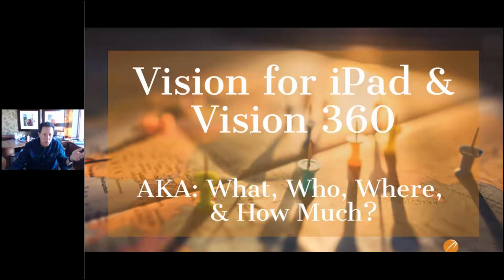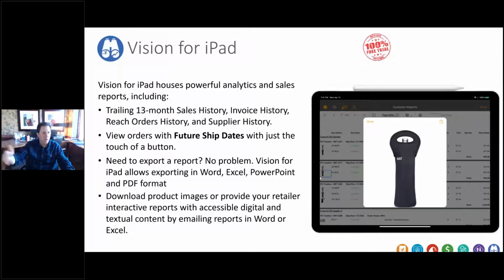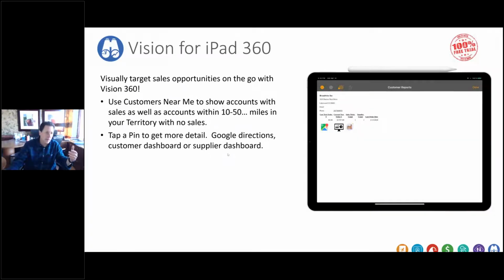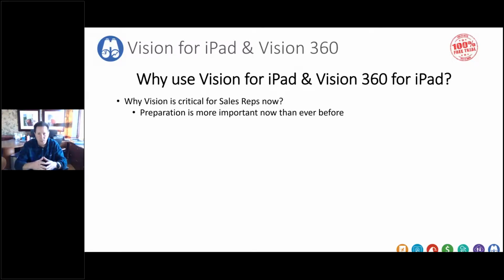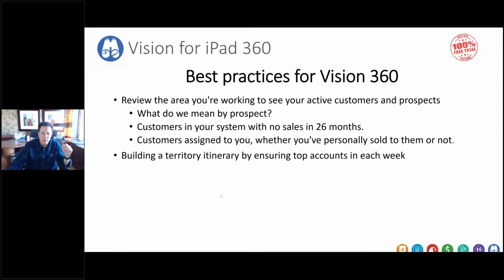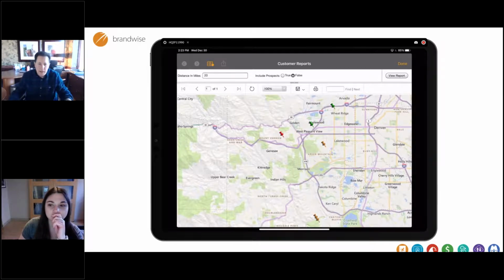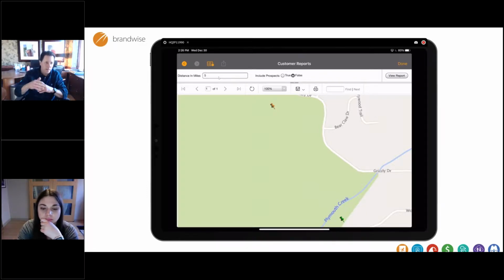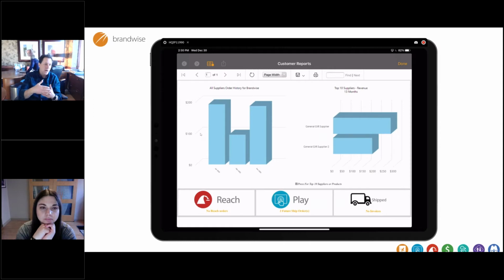Sales Rep Festival Prospectus: Vision for iPad & Vision 360